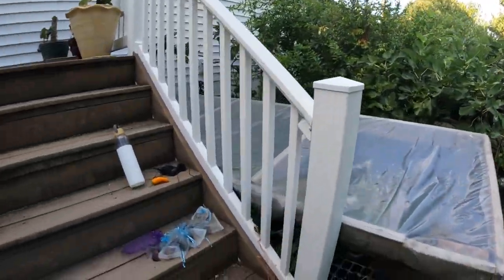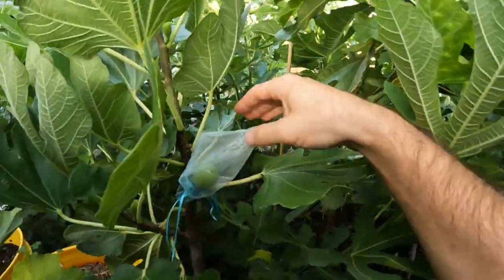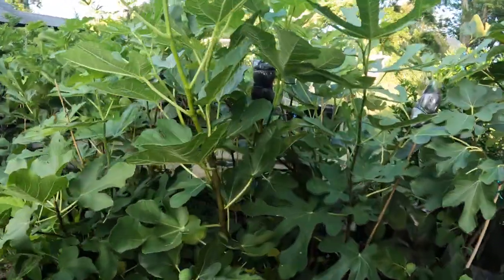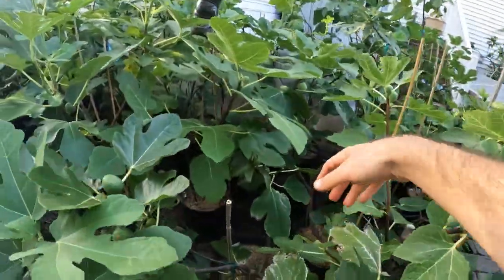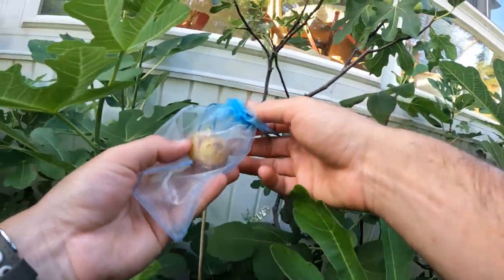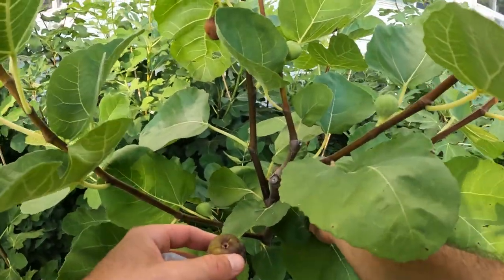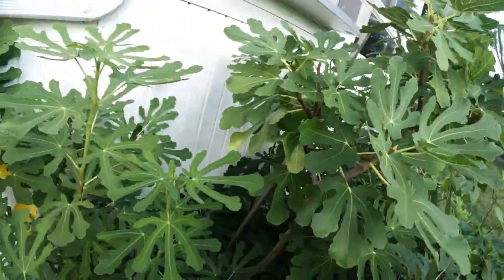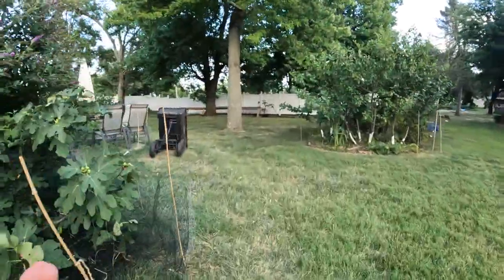Late August Harvest of Some Really Nice Figs